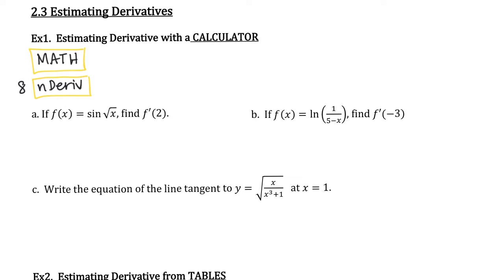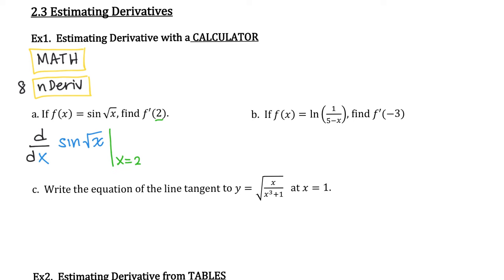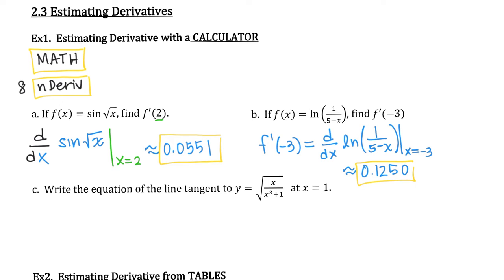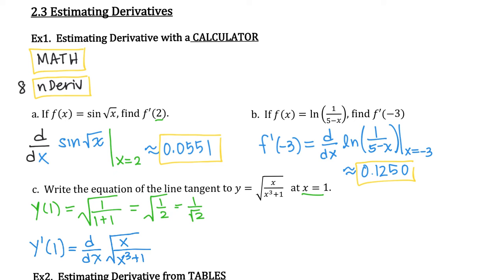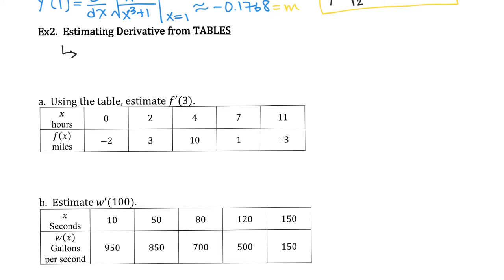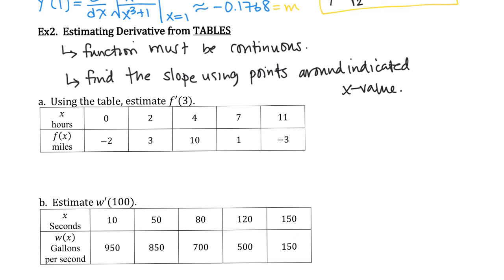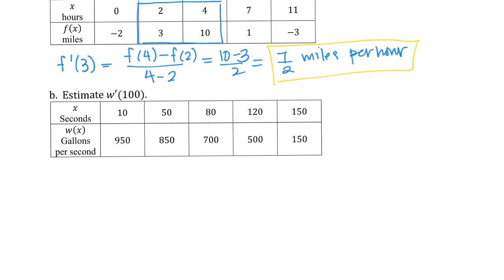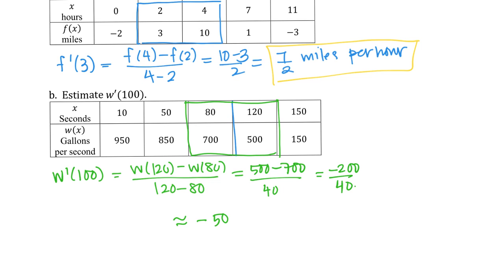2.3 Estimating Derivatives